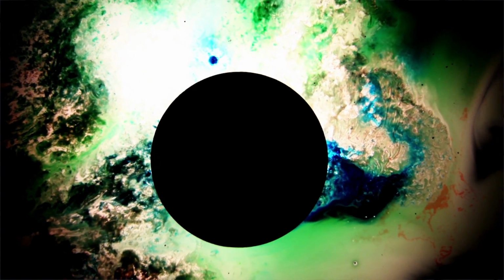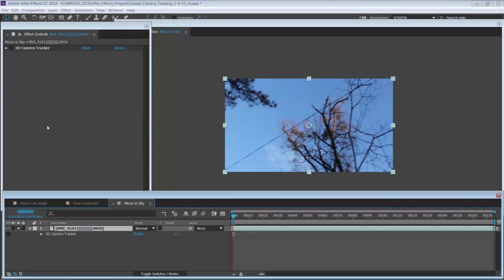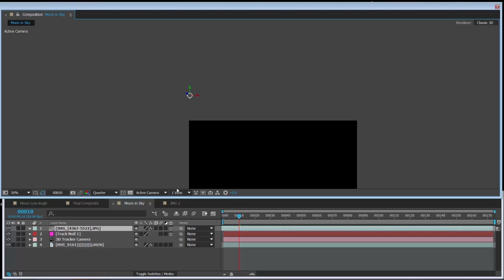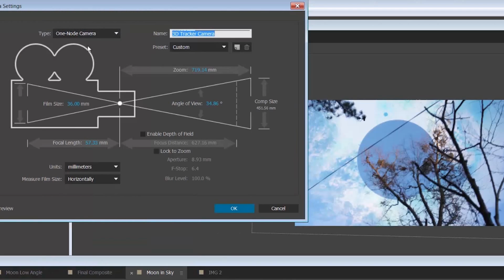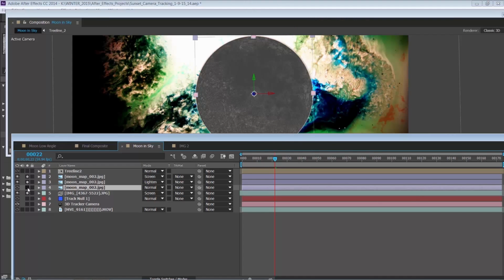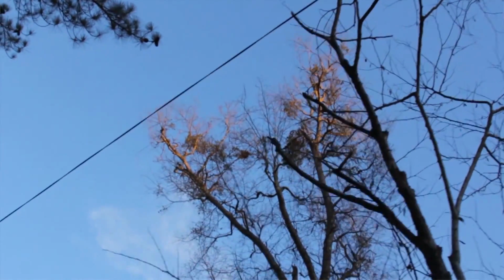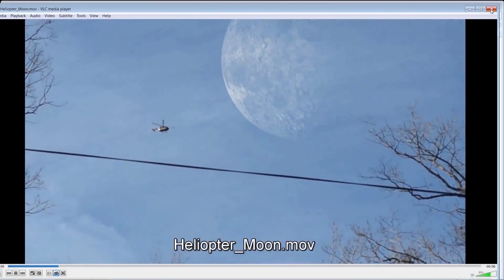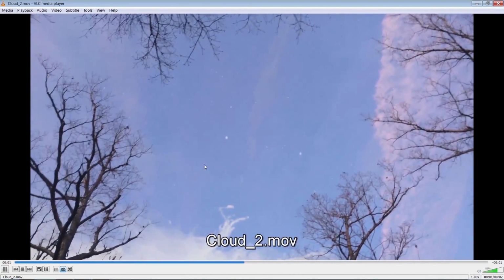After Effects 3D Camera Tracking with Practical Effects | Shanks FX | PBS Digital Studios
Watch us try and use the powerful 3D Camera Tracker in After Effects with many of the cosmic practical effects we have captured in past episodes.

I am a novice with these techniques but I am very excited about the possibilities that 3D tracking provides.

Especially with giving many of our past "in-camera" effects a whole new life and look as they are composited into real world environments.

Download the video assets we used in this link !!!

And if you want to know how we created are "In-Camera" elements featured check out these episodes...

Here is a good tutorial that serves as a good starter project into the After Effects 3D tracker by VIDEO CO-PILOT...
(and you can download the video file)

In Association with: PBS Digital Studios